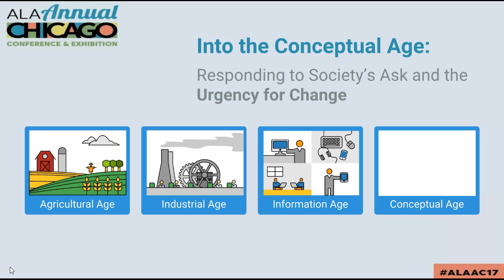Envisioning a Transforming Classroom